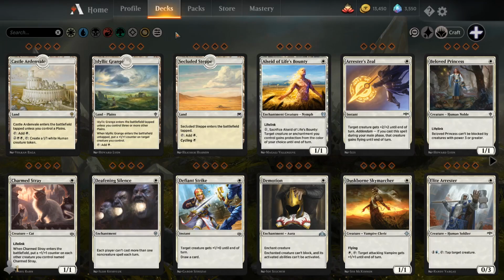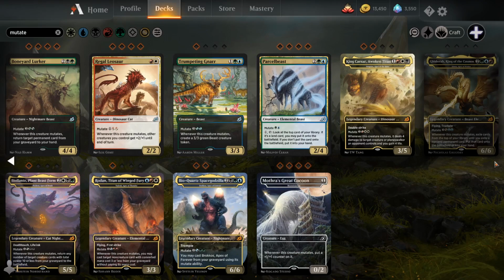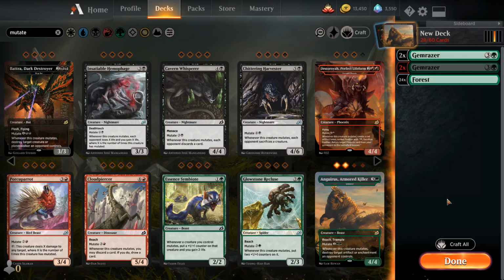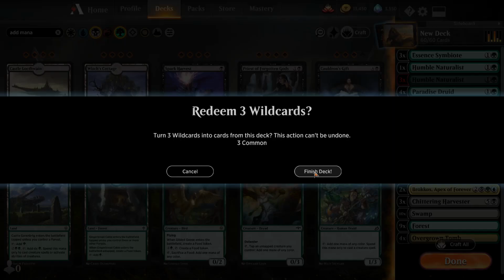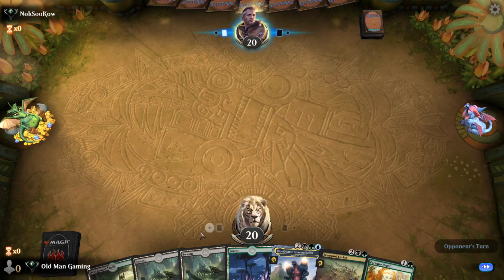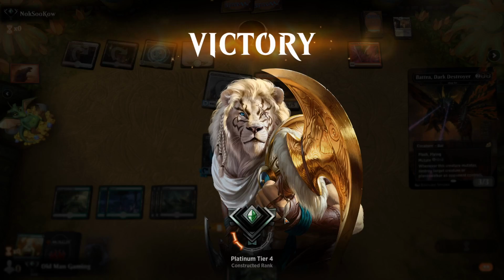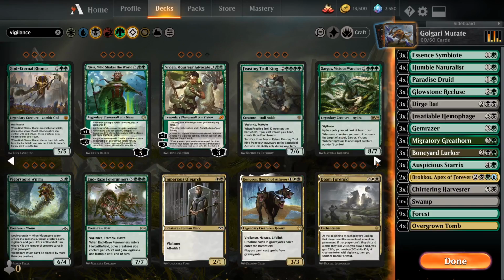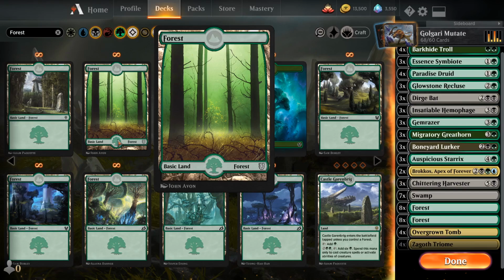MTG Arena Deckbuilding - Golgari Mutate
Welcome to Old Man Gaming!  Here is where I will continually add new content on such things as Video Games, Streaming, Magic: The Gathering, Arena, Movie Reviews, and so much more!  I hope you enjoy this journey with me and all the other subscribers.  Please let me know what you enjoy seeing, and feel free to complain about what you don't like.

I LOVE MAIL! SEND ME LETTERS/PACKAGES/LOVE!:

Alan McCandless
2053 43rd Street
Suite Q2
United States